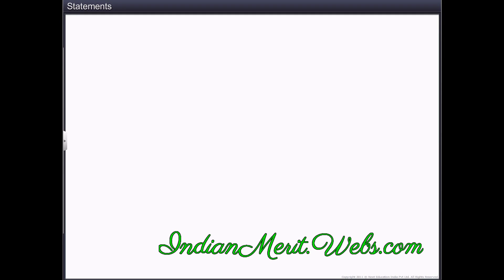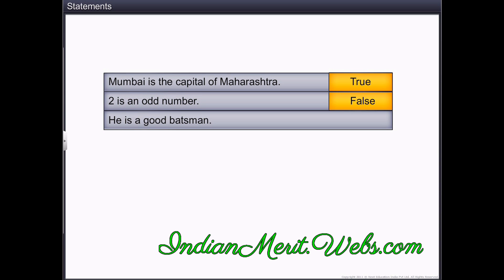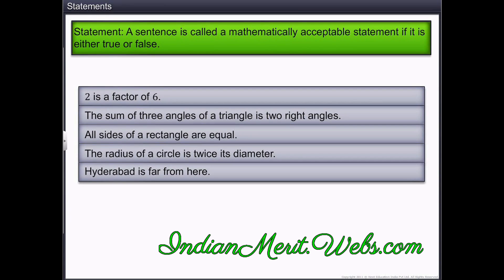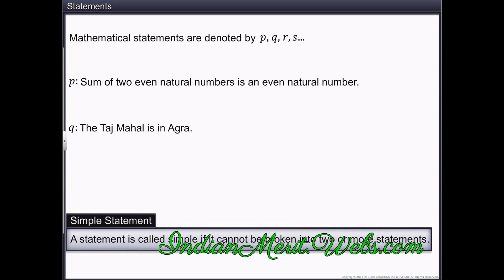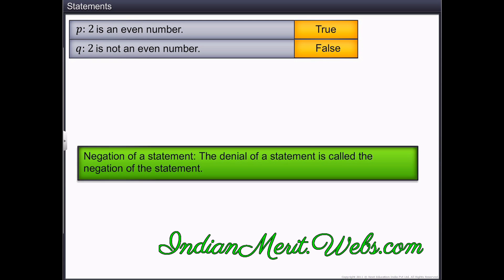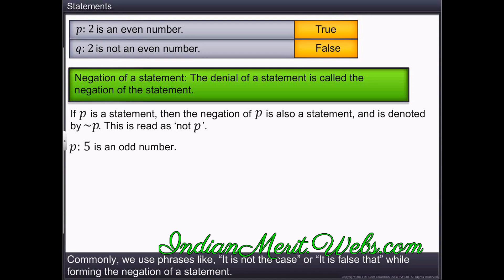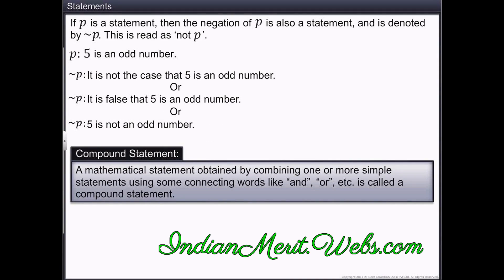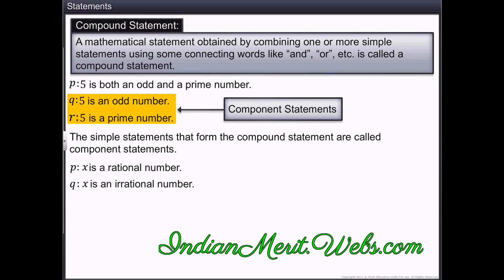Statements and Sets-Statements Explaination{HD}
Overview of Statements and Sets in X class Mathematics